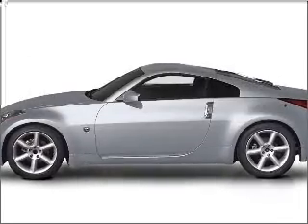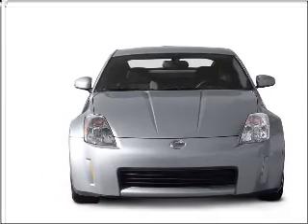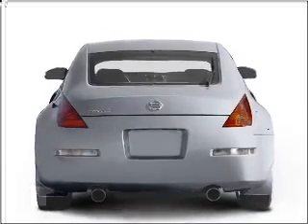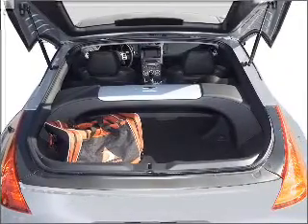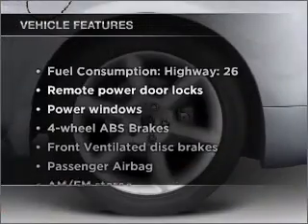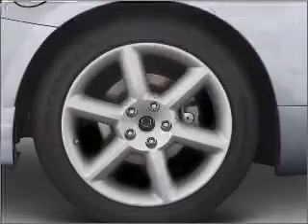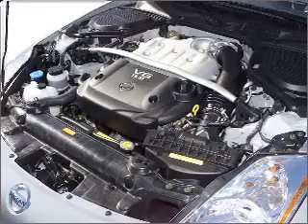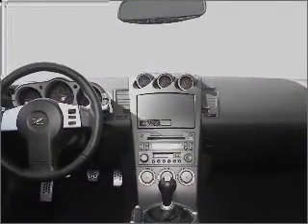2004 Nissan 350Z - New Port Richey FL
Year: 2004
Make: Nissan
Model: 350Z
Trim: 140386
Engine: 3.5 liter 6 cylinder 24 valve
Transmission: Manual
Color: Gray
Mileage: 75101
Address:
4023 US highway 19